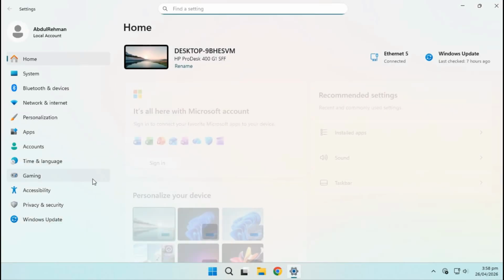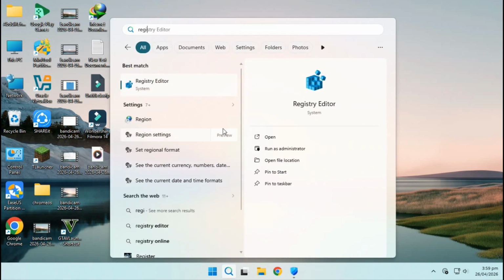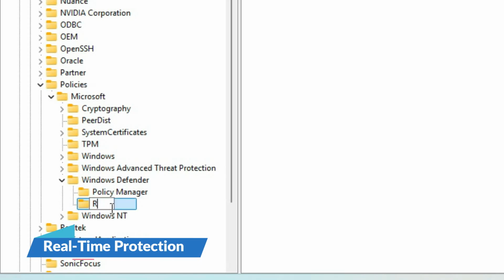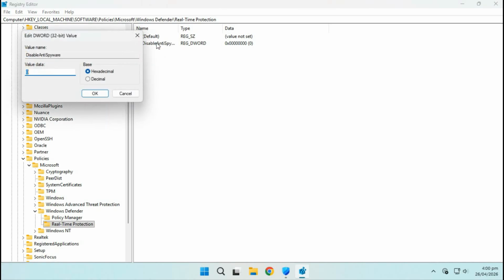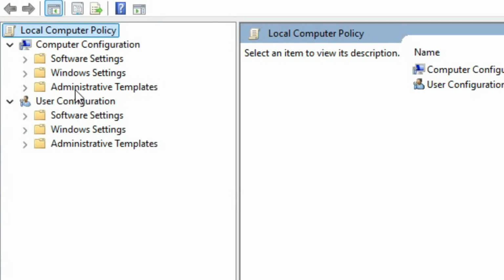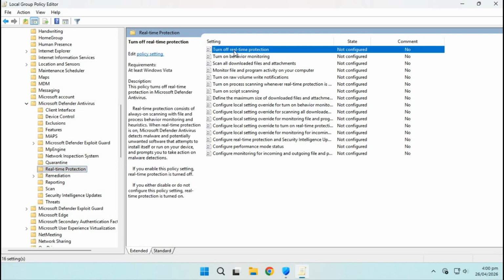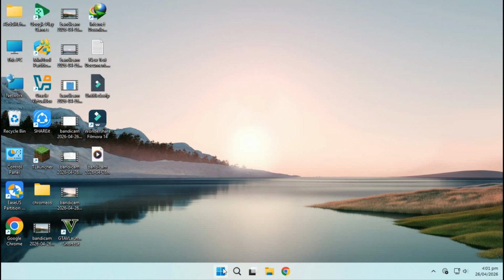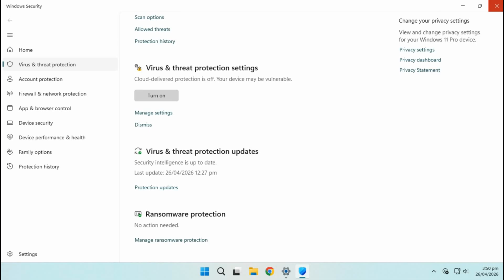How to Disable Windows Defender Permanently in Windows 11 (2026)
🚨 Microsoft HIDES This Trick to Disable Windows Defender Permanently! 🚨

In this video, we uncover a hidden method that many users don’t know about 🔍💻. Windows Defender is one of the most powerful built-in security tools in Windows, but sometimes it can be too aggressive and interfere with your files, apps, or workflows ⚠️📁.

👉 In this tutorial-style breakdown, you’ll discover how advanced users manage system protection settings in a smarter way without unnecessary interruptions.
👉 This is strictly for educational and informational purposes so you can understand how Windows security works behind the scenes 🧠✨
👉 Perfect for tech enthusiasts, Windows users, and anyone who wants full control over their PC experience ⚙️💡

We always recommend being careful when adjusting system security settings because protection tools exist for a reason 🛡️🚫. Make sure you understand the risks before making any changes to your system.

👍 If you enjoy tech tricks, Windows tutorials, and hidden features, don’t forget to LIKE this video